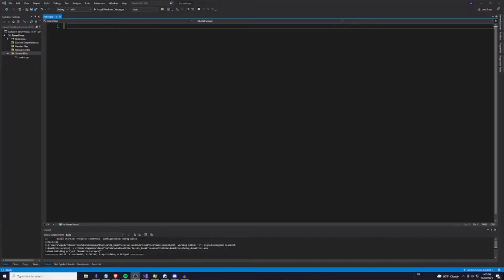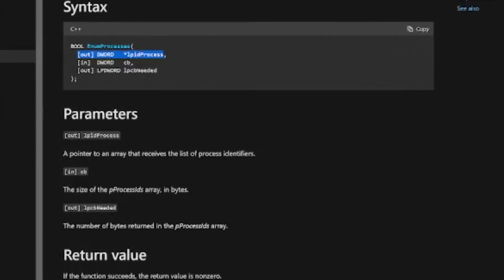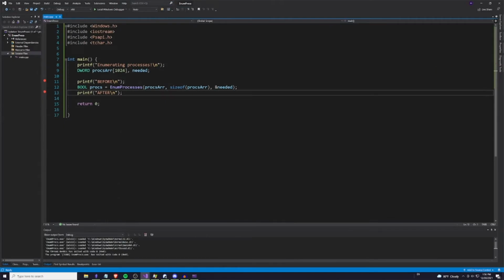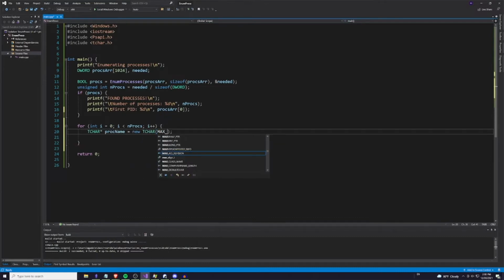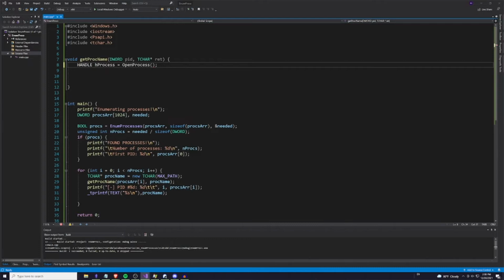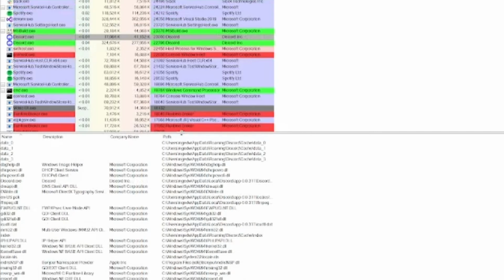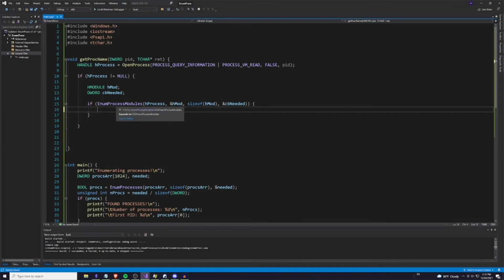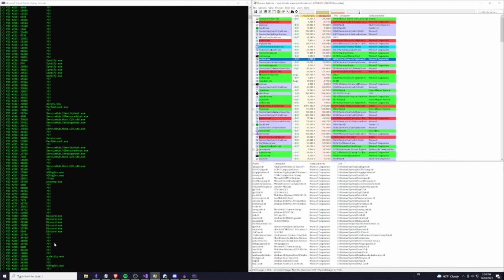Find Out What’s Running on YOUR Machine with the Windows API!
In this episode of the Windows API deep dive series, we're going to talk about the all-important Windows process and how to enumerate them with the Windows API! This is super important for malware reversing and development and general OS research.

Table of Contents:
0:00 Intro
0:13 Studying the Windows API
0:30 Windows Processes
1:10 Process Memory
1:45 The importance of processes
2:10 Looking at process information
3:00 The Code
4:30 Enumerating PIDs
5:00 EnumProcesses()
5:57 PIDs
9:07 Debugging EnumProcesses()
15:00 Enumerating Process Names
18:07 Windows Handles
18:40 OpenProcess()
22:09 Windows Modules
24:07 EnumProcessModules()
27:05 GetModuleBaseName()
28:23 Code Recap
29:40 Running the code
30:00 Limitations